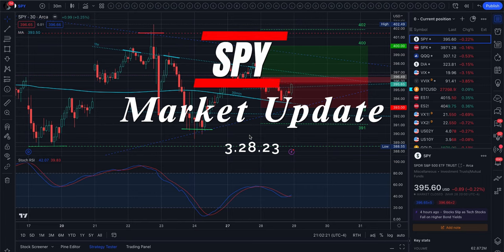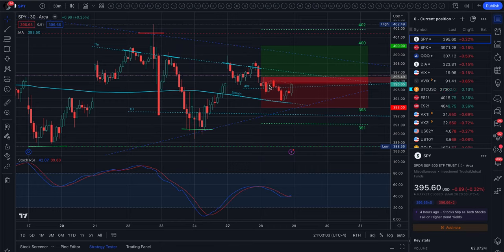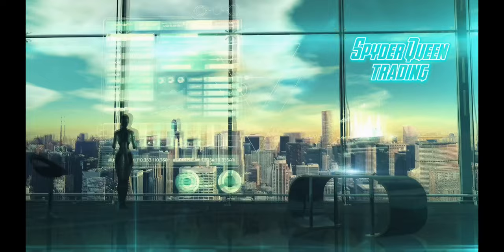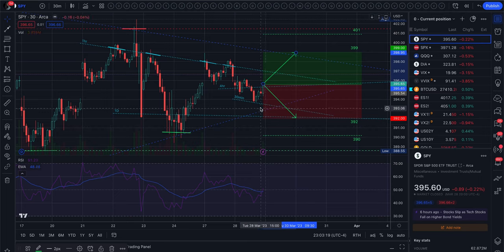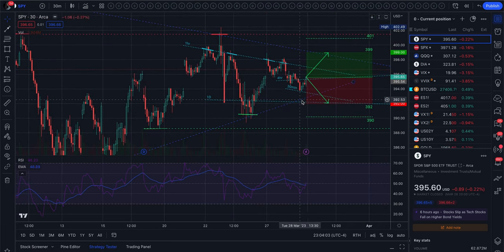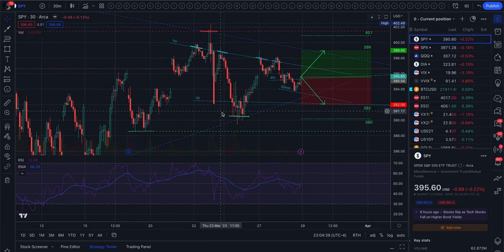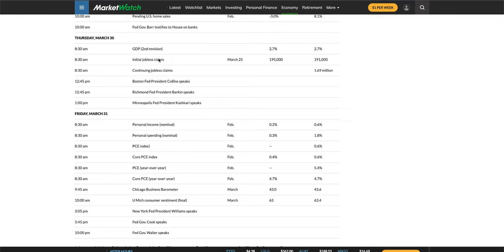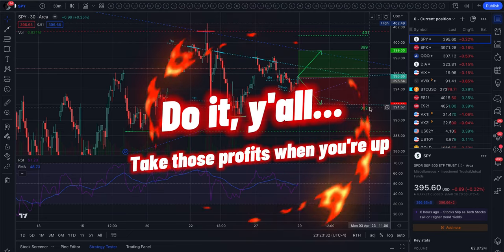🔴 $SPY $SPX $ES1! Analysis, Key Levels & Targets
$SPY $SPX stockmarket You can find this published out on TradingView

I am not your financial advisor.  Please do your own due diligence and manage your risk responsibly.